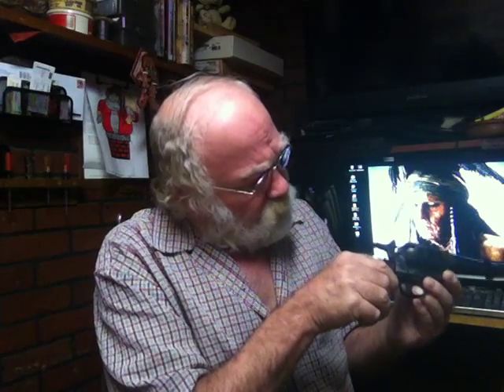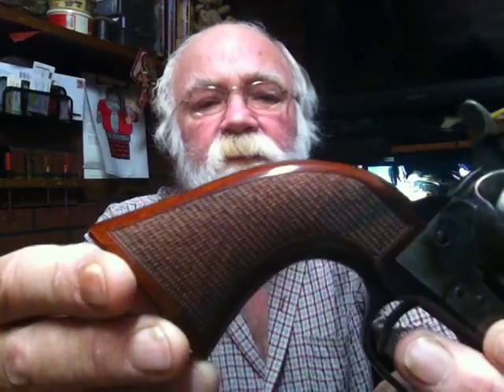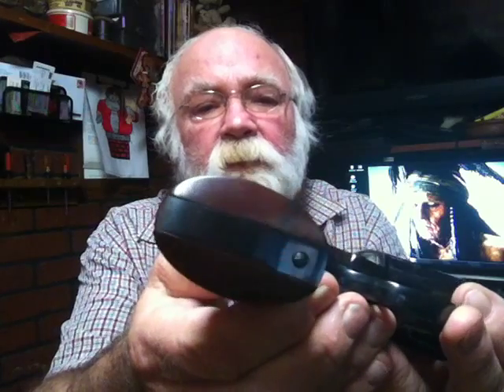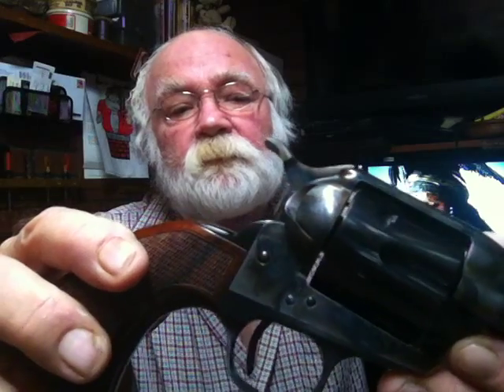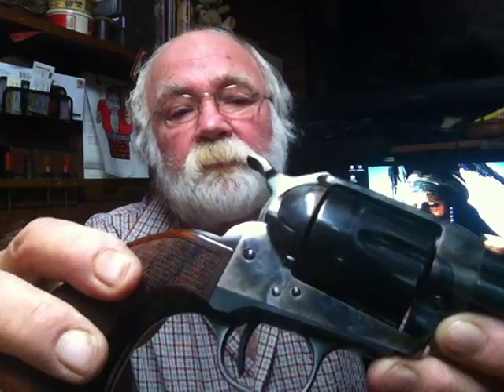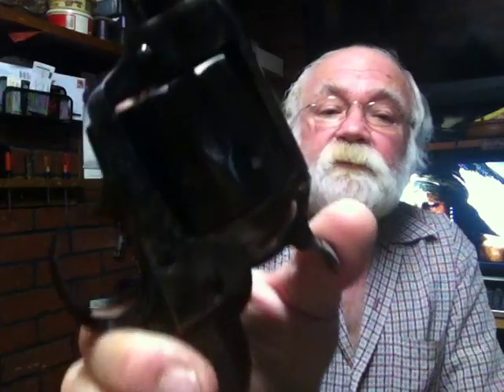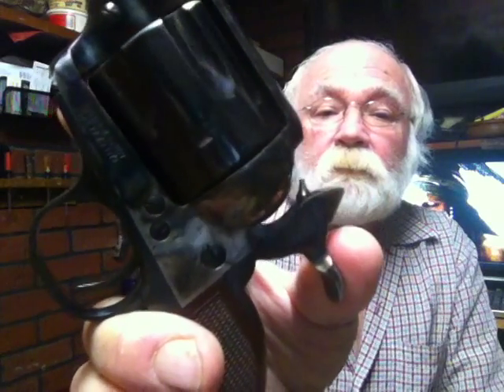Uberti El' Patron CMS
Uberti El' Patron Cowboy Mounted Shooter